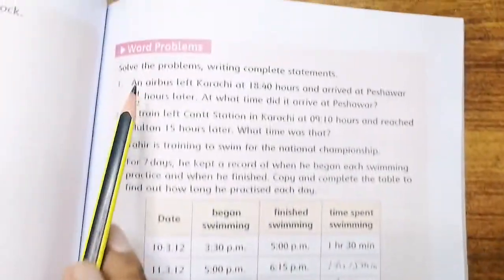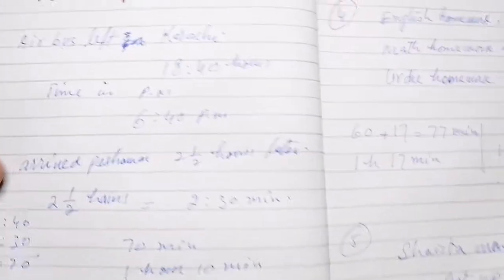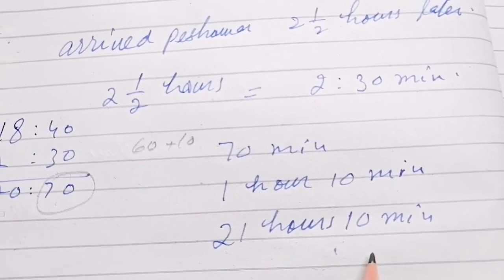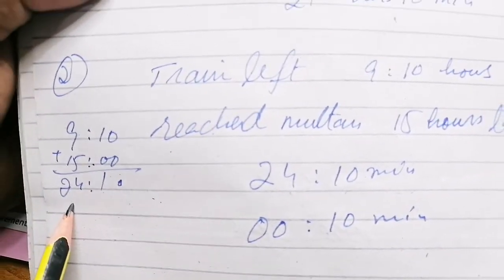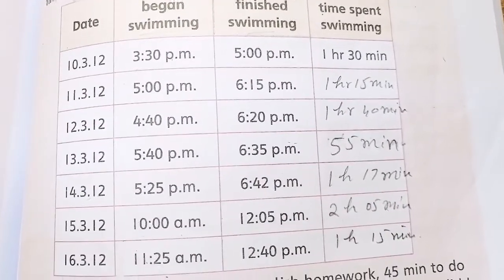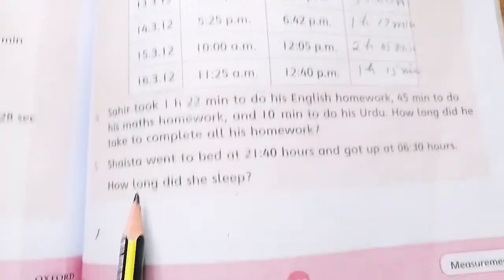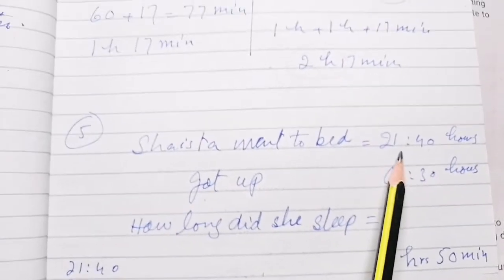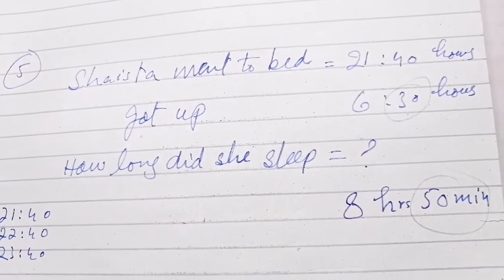COUNTDOWN BOOK 4, CLASS 4, PG NO : 133, EX 5D WORD PROBLEMS SOLVED WITH EXPLANATION. (CAL PAK).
This video is for the students of class 4 in this video pg no : 133 of the countdown book 4, class 4, ch no :5, EX 5D ALL THE WORD PROBLEMS ARE SOLVED WITH EXPLANATION. WE HOPE THAT THIS WILL HELP STUDENTS IN THEIR STUDIES.